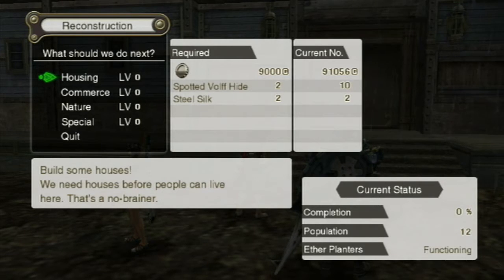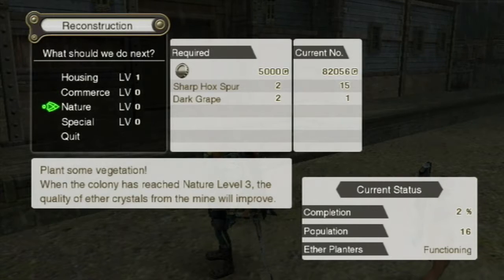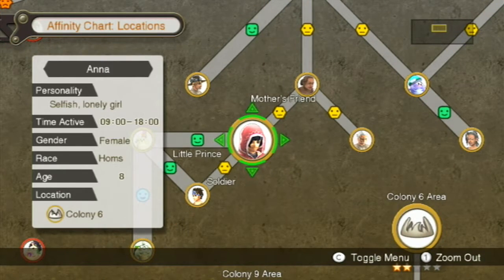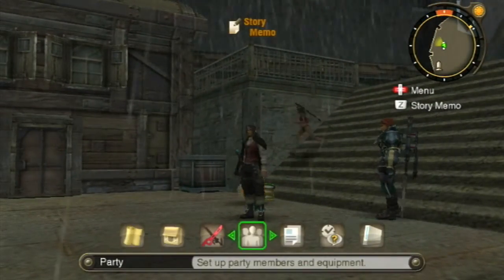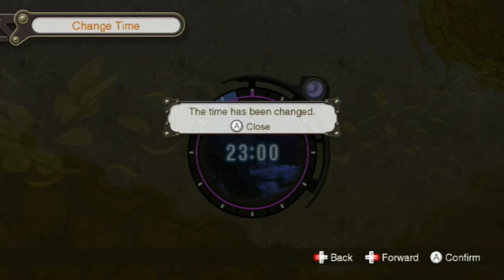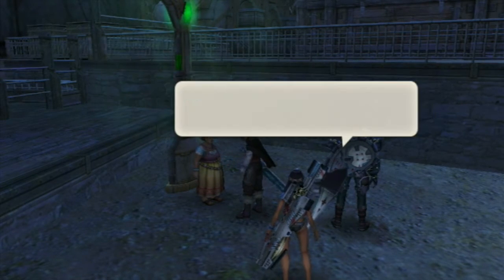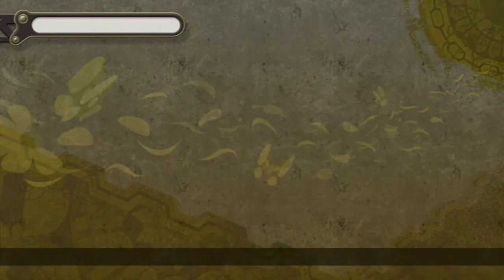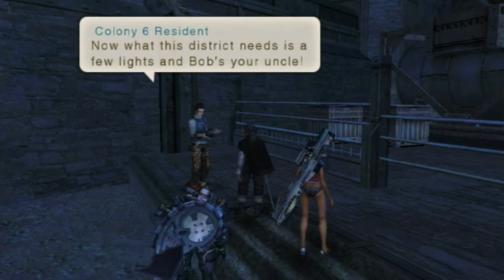It Officially Starts - Let's Play Xenoblade Chronicles Part 56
In this part, we officially start reconstruction of Colony 6.  This will take us well into bonus videos, so this could take quite a bit.  But, we officially start by building houses with little more than spiderwebs and wolf skins.  It seems that works for some people, though, and we start getting some immigrants into the colony.